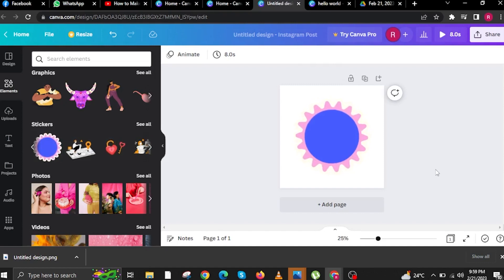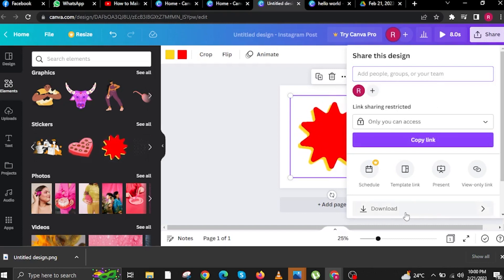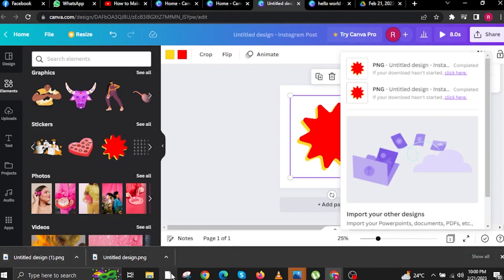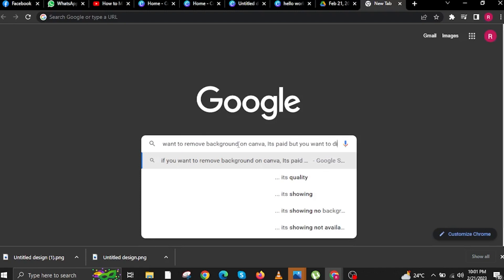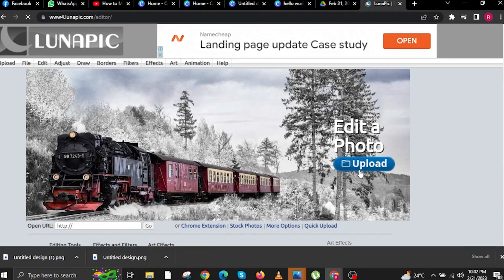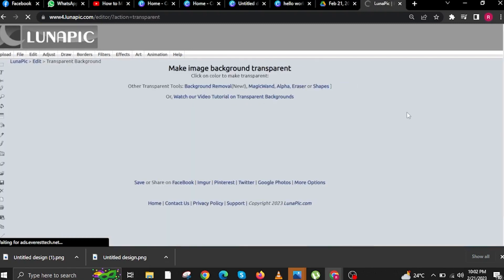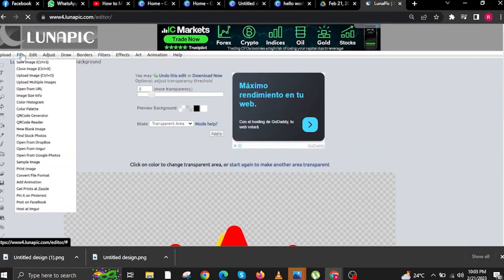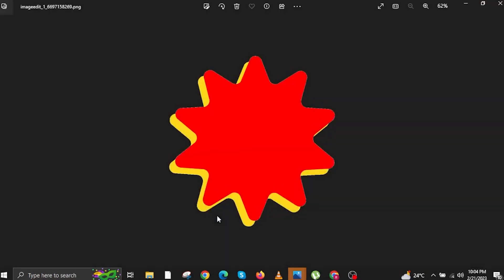How To Make Canva Background Transparent (2023)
In this tutorial, you will learn How To Make Canva Background Transparent in easy steps by following this super helpful tutorial to get a solution to your problem!!